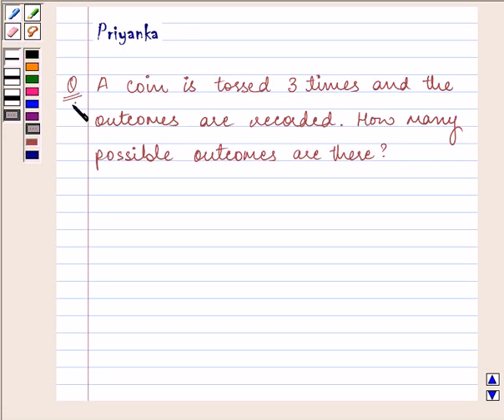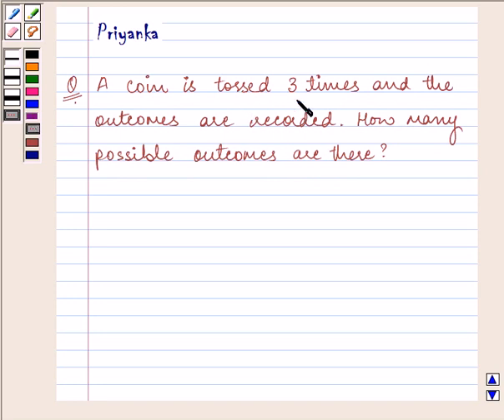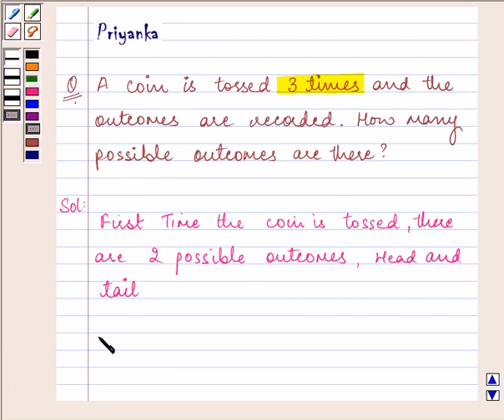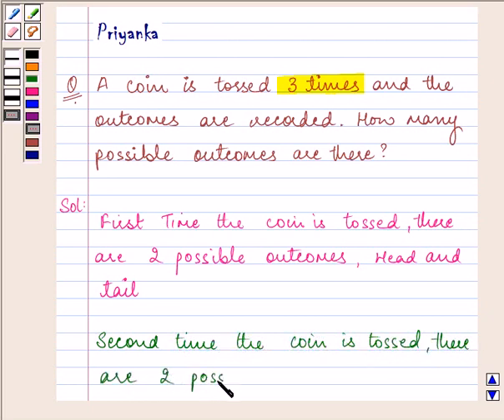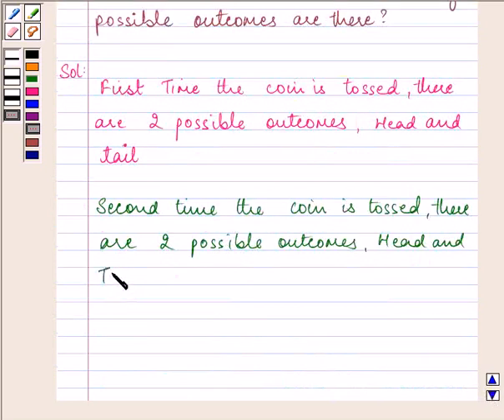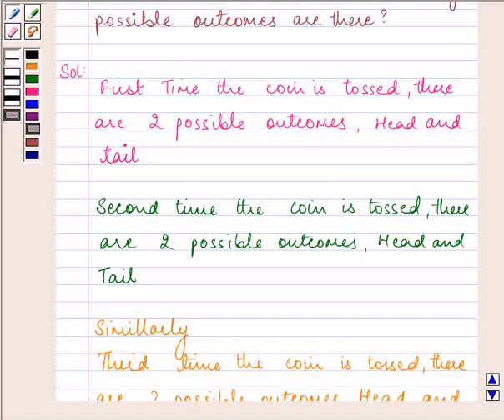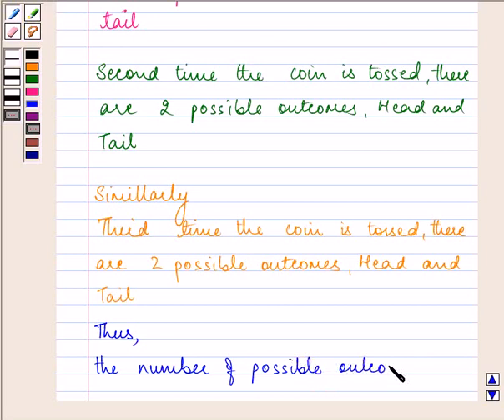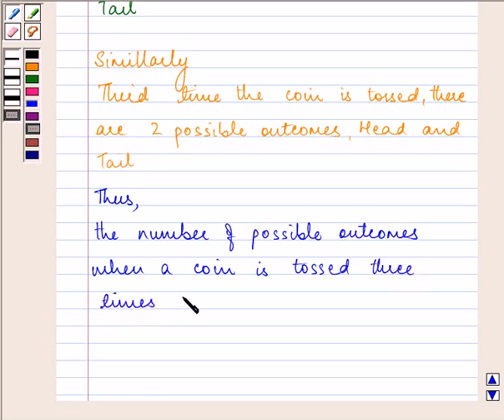Maths XI NCERT 7 7 1 5